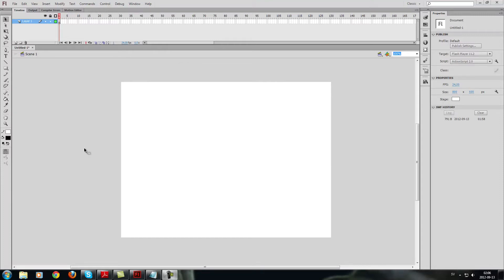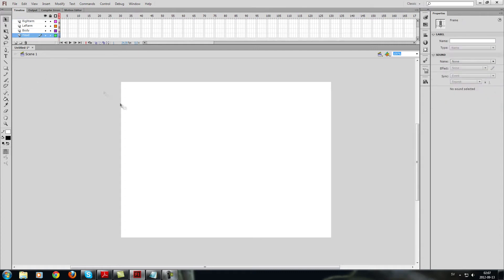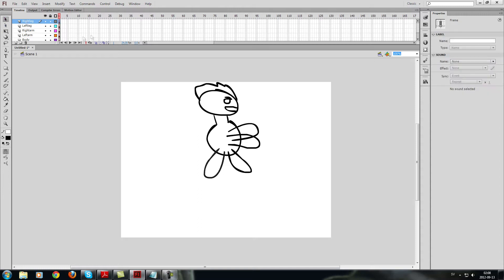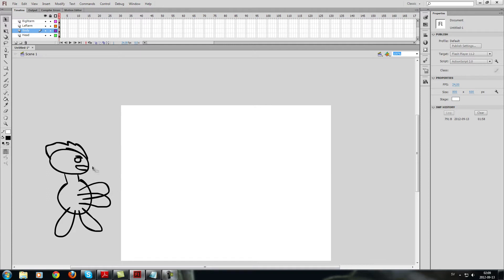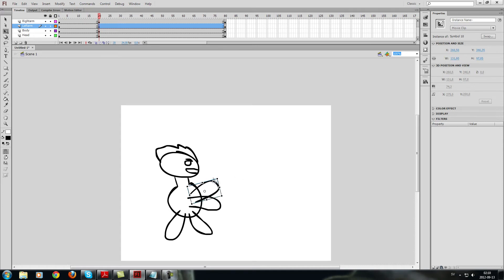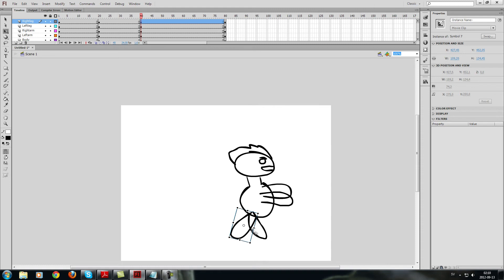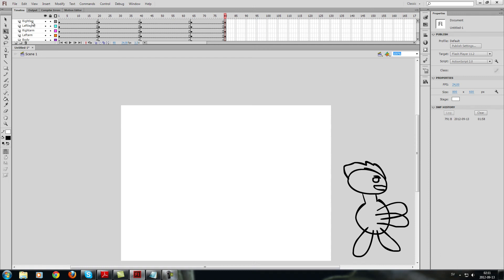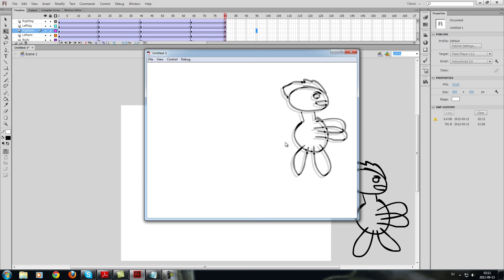Flash CS6 Tutorial - Classic Tween making Walking Animation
Learn how to make a walking animation with the classic tween tool in Adobe Flash CS6.